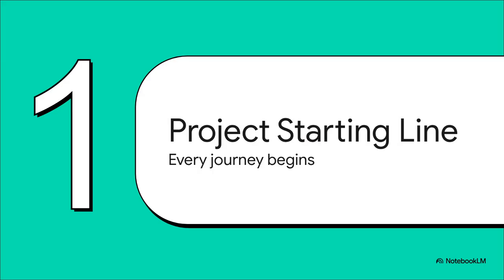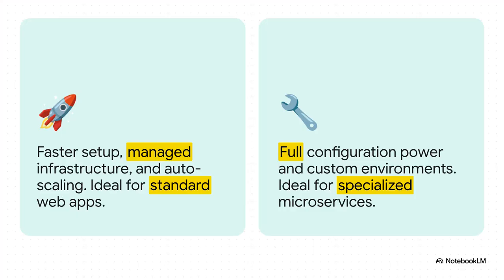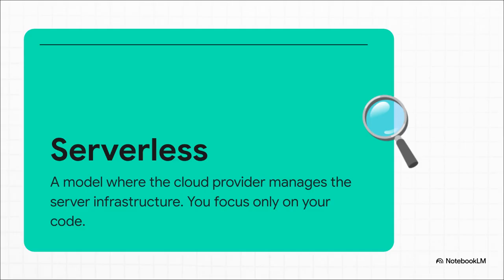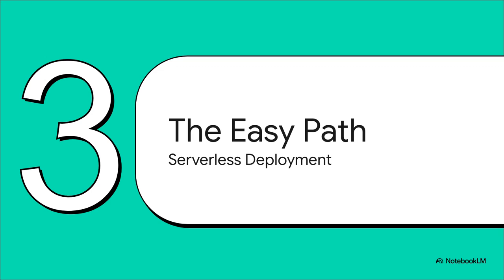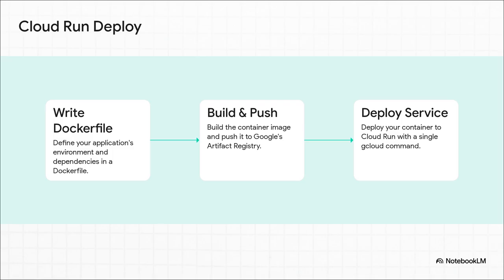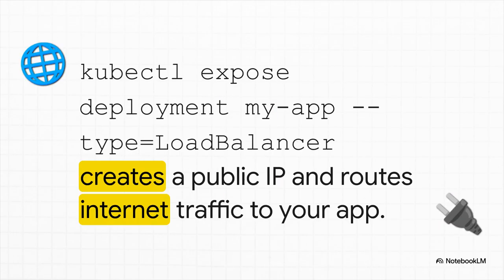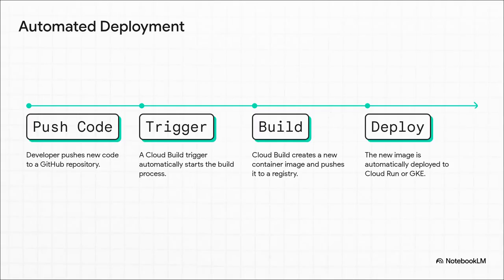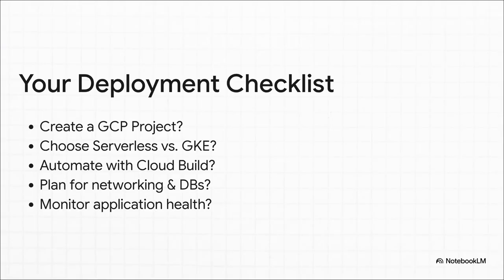Deploying Your Project on Google Cloud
Google Cloud Platform (GCP) provides diverse services for application deployment, offering trade-offs between cost, complexity, and scalability.

Here's an overview of key deployment options and related services:

Compute Engine

Description: Offers virtual machines (VMs) for running code, providing high customization. You manage server and infrastructure tasks, including custom OS images.
Cost: Includes a free tier with an E2 micro VM instance per month in specific US regions (e.g., US West 1, Iowa, South Carolina).
Deployment: Requires SSH access, installing Node.js, cloning source code, and configuring firewalls and DNS settings. Manual management of SSL certificates and scaling is needed.
App Engine

Description: A fully managed application platform for web applications and backend services. It handles auto-scaling, load balancing, traffic splitting, and error reporting, letting you focus on code. Supports persistent connections like websockets.
Environments:
Standard Environment: A sandboxed environment with a fixed runtime. Simpler for getting apps online but less control over runtime dependencies.
Flexible Environment: Offers full control using Docker, allowing any Node.js version or low-level system dependencies, while still auto-scaling VMs.
Supported Runtimes: Node.js, Python, Java, Go, PHP, Ruby, .NET.
Cost: Can be more expensive than serverless options as you scale.
Cloud Functions

Description: A serverless, event-driven compute platform for deploying code without infrastructure management. You pay only for resources used when a function is invoked, as servers are ephemeral (short-lived).
Use Cases: Ideal for event-driven tasks like sending welcome emails, serverless mobile/IoT backends, and real-time file processing.
Limitations: Not suitable for long-lived connections like websockets due to their short-lived nature. May experience "cold start" times on initial requests.
Cloud Run

Description: A fully managed, serverless platform for highly scalable containerized applications. Supports code in any programming language if packaged in a Docker container. Automatically scales down to zero instances, with pay-as-you-go billing.
Key Features: Manages Docker images. Useful for stateless HTTP containers, microservices, and synchronous event-driven applications. Can be integrated with Firebase Hosting. A free tier is available, including 2 million free requests per month.
Deployment: Involves containerizing with Docker, pushing to Artifact Registry, and deploying with gcloud run deploy.

Description: Runs Kubernetes, an open-source container orchestration platform, on a managed cluster of virtual machines. Offers granular control over the container lifecycle.
Use Cases: Popular for large teams with extreme infrastructure demands, used by applications like Robinhood and Pokémon Go.
Pricing: Standard mode is based on VM usage, while Autopilot mode offers usage-based pricing for a more managed experience. Can host Apache Superset clusters pulling data from BigQuery.
Workload Manager

Description: A tool for deploying specific workloads, such as SQL Server, using its Guided Deployment Automation feature. Helps configure SQL Server deployments and monitors their status.
Firebase

Description: Google's app development platform primarily for mobile applications. Provides services like a database (Cloud Firestore), storage, functions, authentication, and notifications, ideal when most processing is client-side.
Firebase Studio: A web-based prototyping tool for AI applications, leveraging Firebase backend services like Firestore and Cloud Functions, supporting no-code to low-code development.
Vertex AI Agent Engine

Description: Google's platform for deploying AI agents. Supports various agent frameworks like CrewAI, LangChain, and Llama Index.
Pricing: Uses a pay-as-you-go model, charging only when the agent is running. Agents are bundled into containers for deployment and hosting.
Cloud Storage for Static Websites

Description: Can host static websites (HTML, CSS, JavaScript).
Configuration: Requires a publicly accessible bucket and setting an index page suffix (e.g., index.html) and an optional 404 error page.
HTTPS: For custom domains with HTTPS, it's typically used with an external Application Load Balancer.

Description: A rapid application development platform for creating business applications that integrate with Google Workspace services (e.g., Gmail, Calendar, Drive, Docs, Sheets). Code is written in modern JavaScript.
Functionality: Allows publishing web apps as web URLs (standalone or embedded in Google Sites), creating custom UI, writing custom functions/macros in Sheets, and interacting with Google APIs.